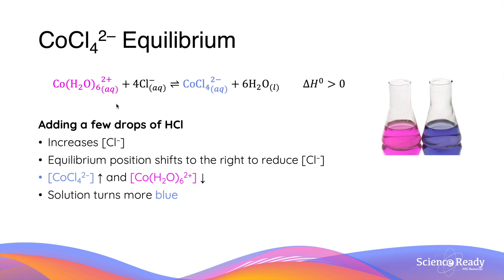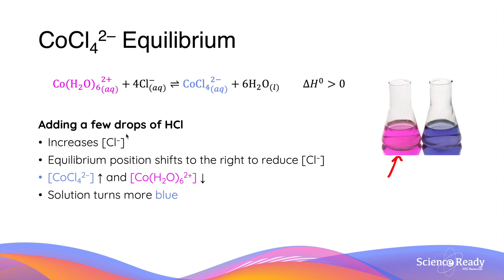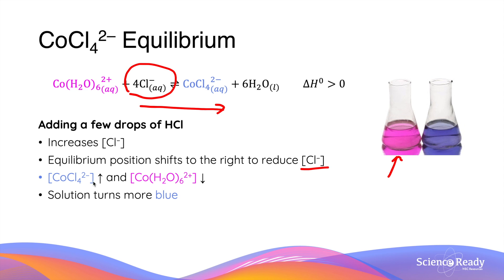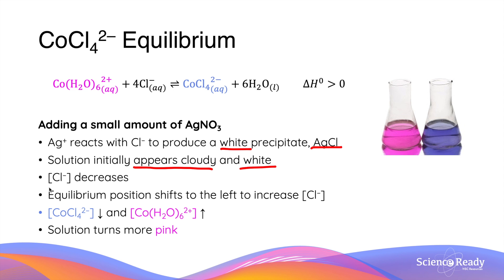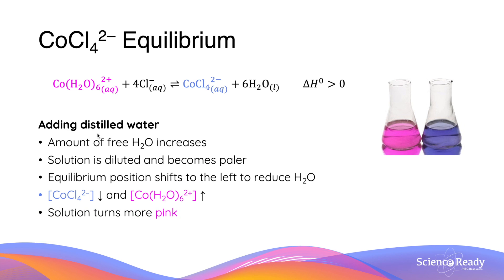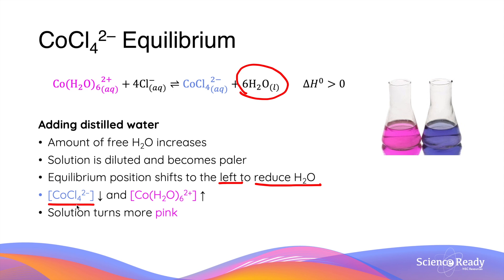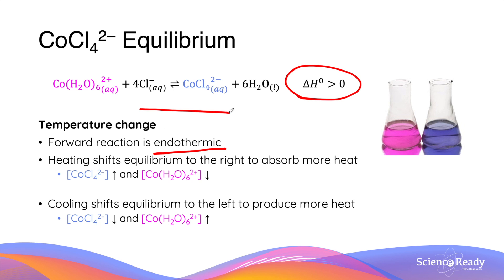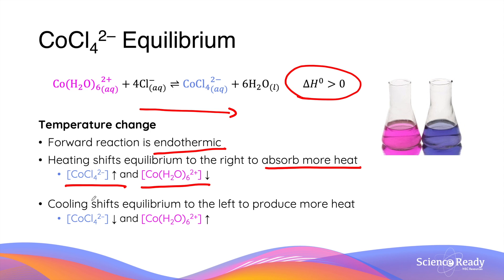Cobalt Chloride Equilibrium // HSC Chemistry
This video is about cobalt chloride equilibrium in hydrated and dehydrated forms.

Syllabus Dotpoints
*Investigate the effects of temperature, concentration, volume and/or pressure on a system at equilibrium and explain how Le Chatelier’s principle can be used to predict such effects, for example:
- heating cobalt (II) chloride hydrate
- interaction between nitrogen dioxide and dinitrogen tetroxide
- iron(III) thiocyanate and varying concentration of ions (ACSCH095)